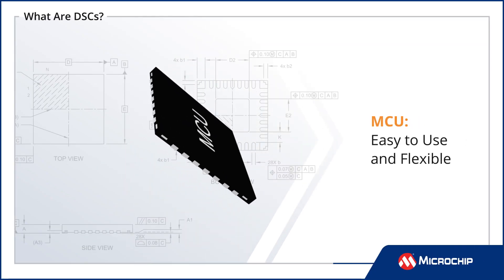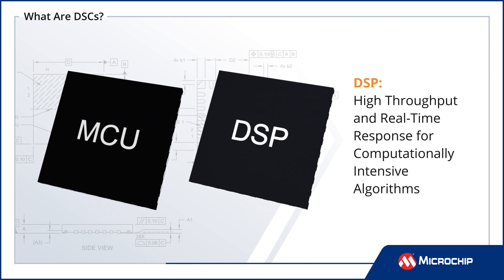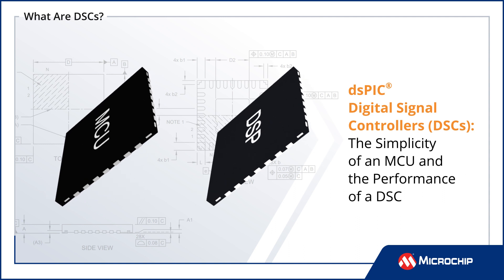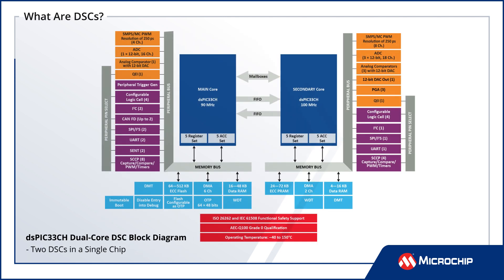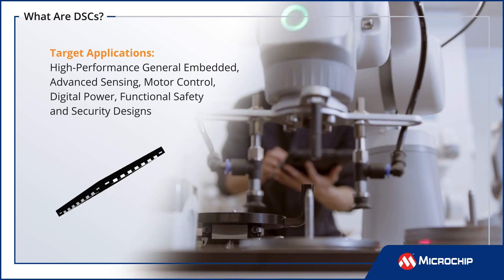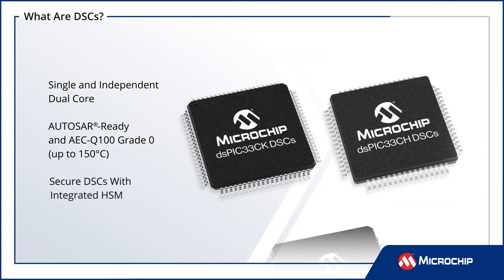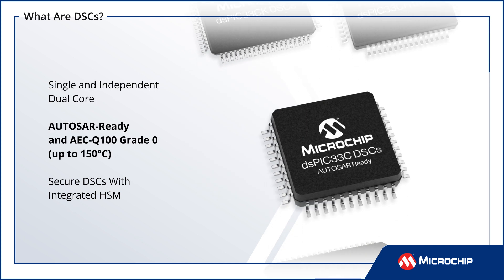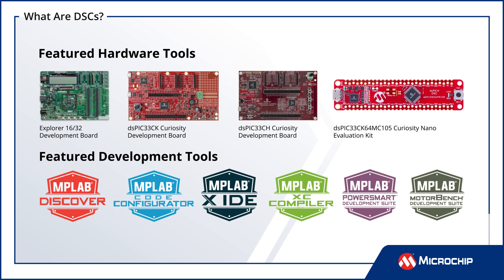Microchip dsPIC33 Digital Signal Controllers Explained - Everything You Need To Know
Delivers high performance, flexible peripherals and a complete ecosystem of software and hardware tools.